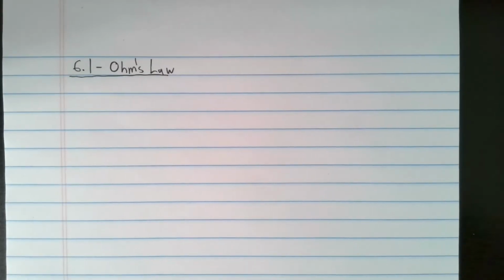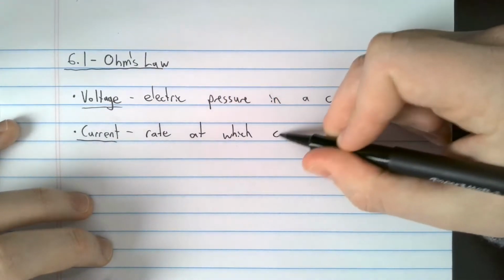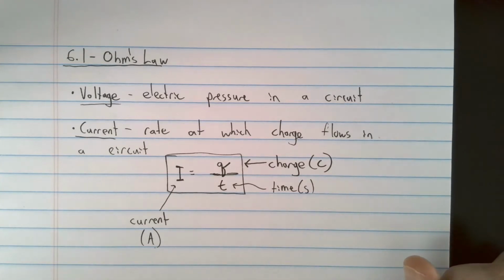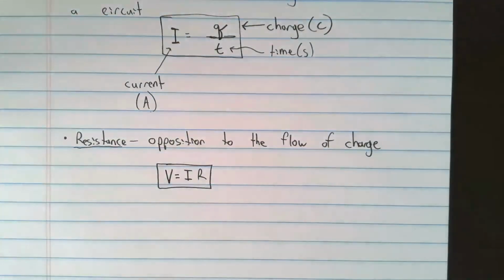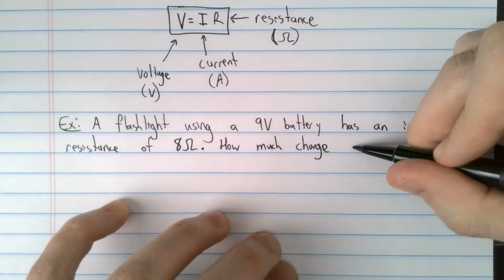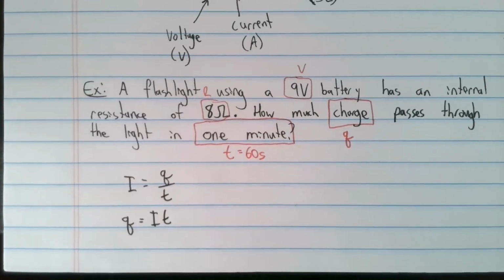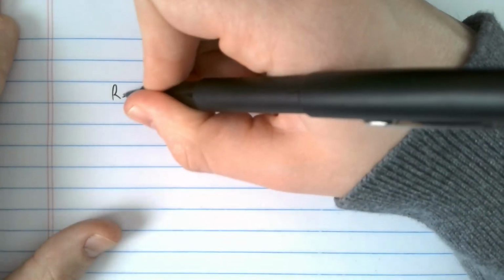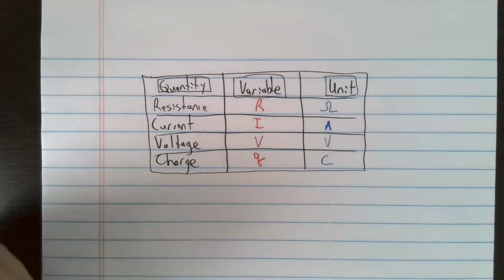6.1- Ohm's Law